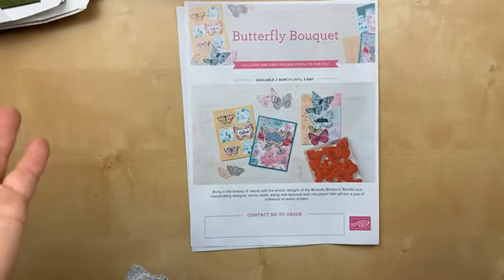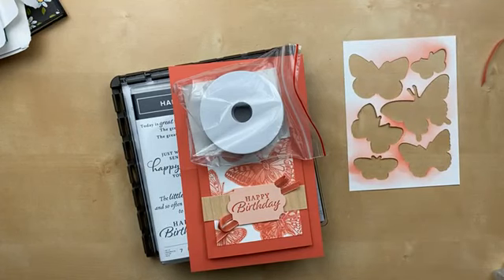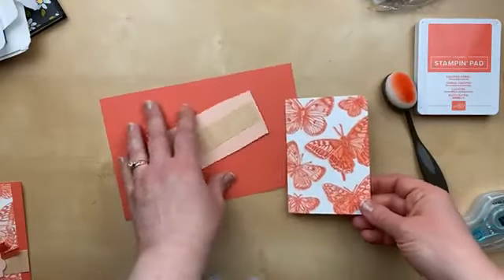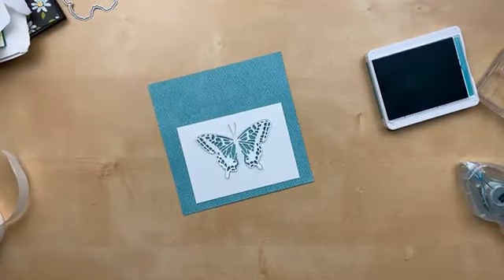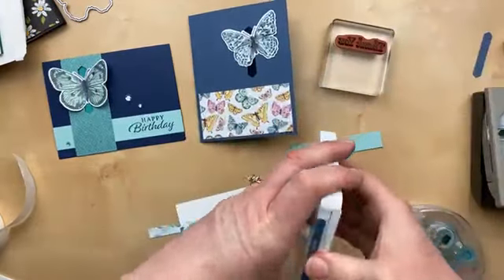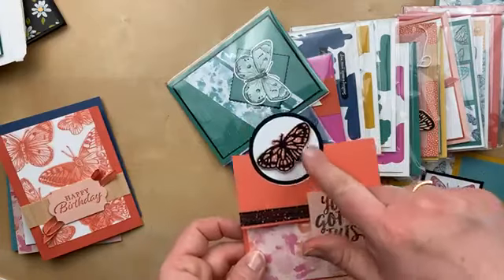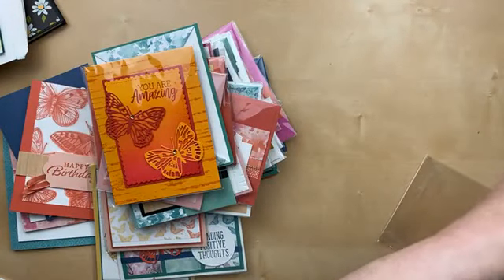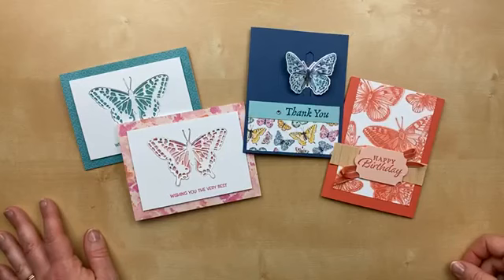Stampin' Up! Butterfly Brilliance Showcase ~ Masking Technique ~ Pull Through Card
Thursday Night Stamp Therapy originally recorded on Facebook, 3/4/21

3 New Projects + 25 Butterfly Brilliance Swap Showcase
~ Masking Technique
~ Butterfly Pull-Through Card (Original Inspiration from Terri Gaines)
~ Simple Detailed Butterfly Card

Shop with me and buy the Butterfly Brilliance Bundle and get a PDF with 12 Bonus Project Tutorials to inspire you with the special collection!

Friends Are Like Seashells Stamp of the Month Club Kit

Stampin' Up! Shopping List:
Butterfly Bijou 6" X 6" (15.2 X 15.2 Cm) Designer Series Paper [156824]